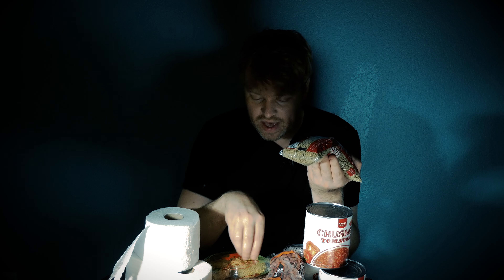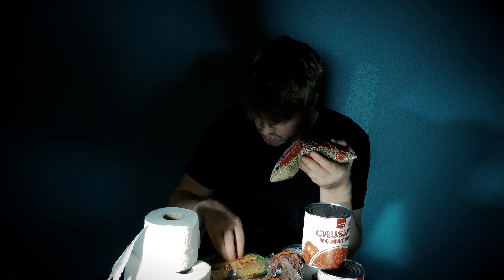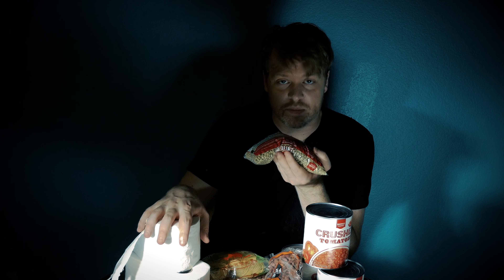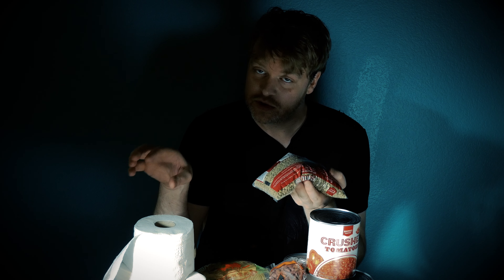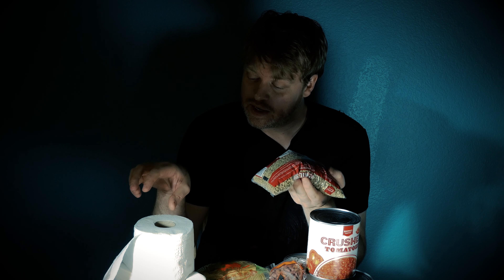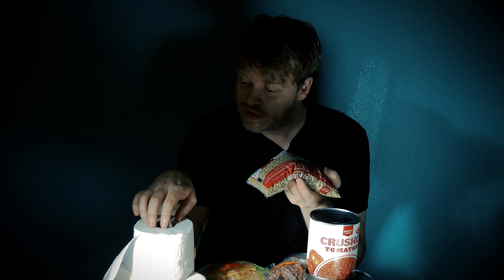Counting Your Rations | Corona Virus EP1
In this video I go through my own process of preparing for the big corona thing that's happening. Rationing is a big thing right now and it's something we'll all have to think about along with having to think about a lot of other things. Eventually we'll have to think about pretty much everything, so keep you mind sharp and your claws clean, we're in this for the long haul.